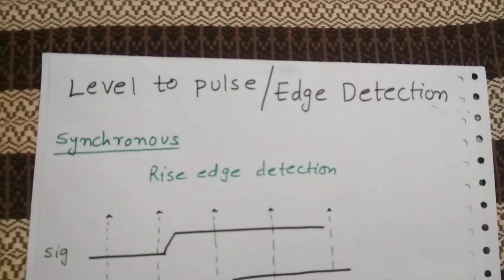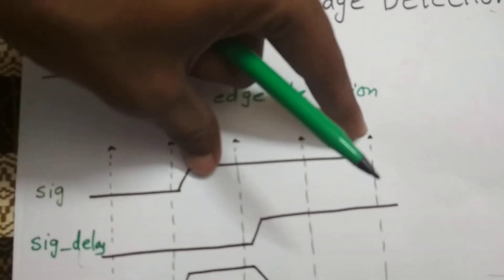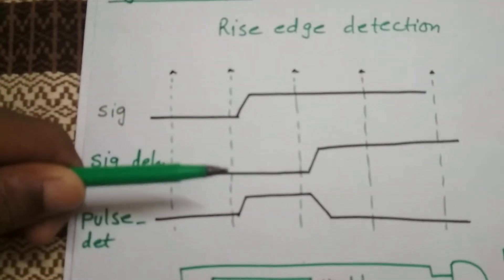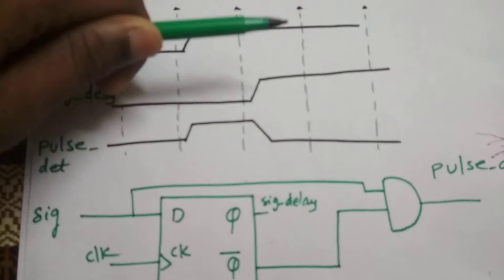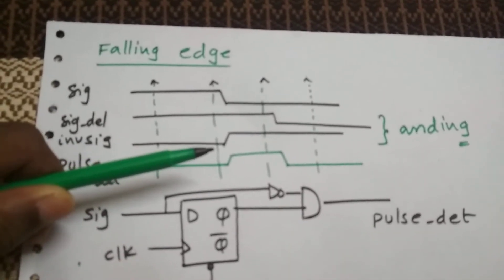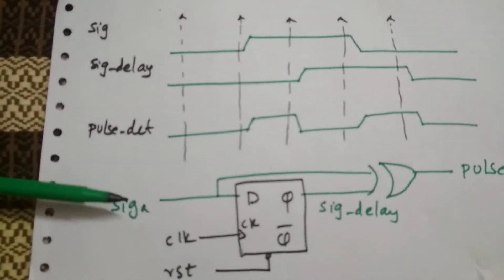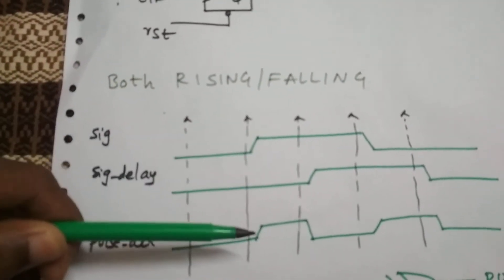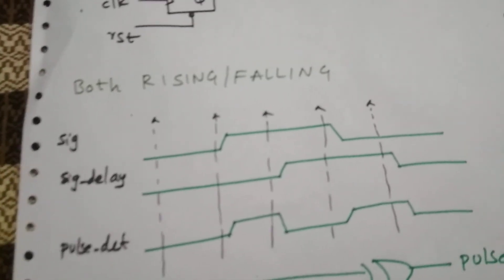How to convert Level to Pulse ? (converter) . Edge|Event detection || Explained.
Event detection is very common in chip design, please check the whole video if you have any questions please feel free to comment , I WILL ANSWER WITHIN 24 HRS ,PLS SUBSCRIBE , thanks for watching.